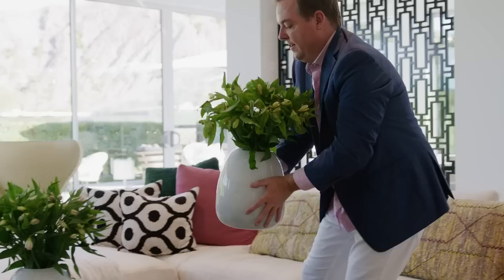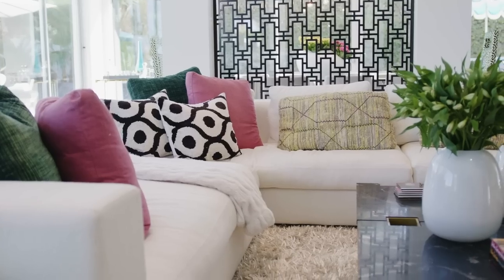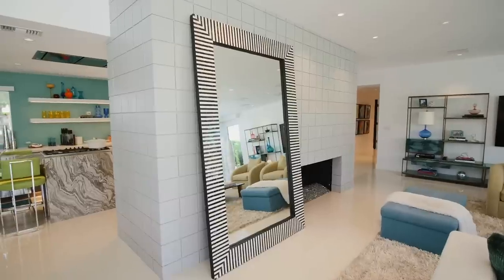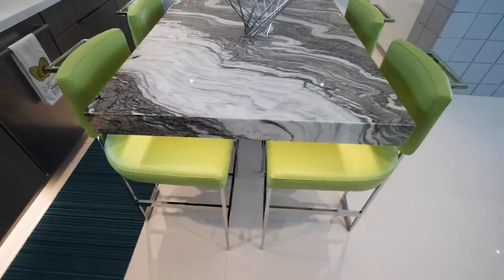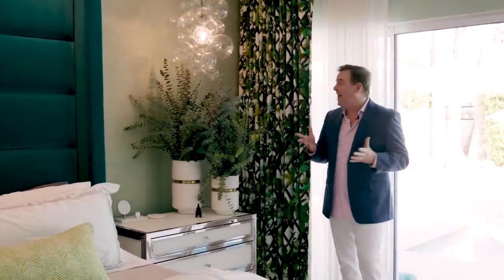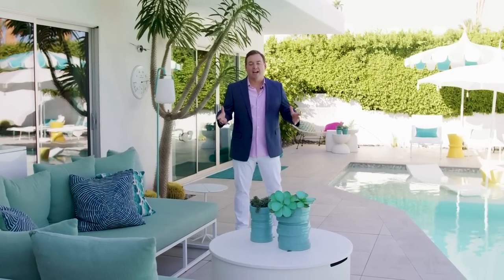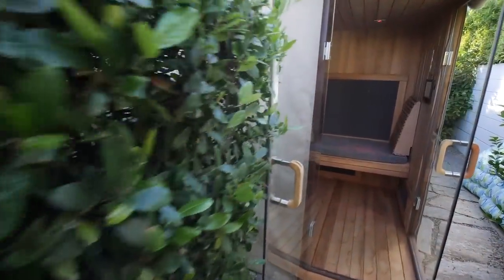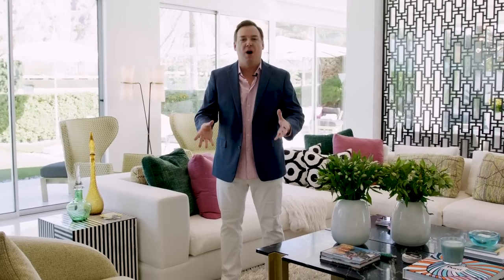The Reveal: “Mi Sueño” Palm Springs Getaway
Designer Christopher Kennedy invites you beyond the turquoise double doors of this mid-century modern dream set in the historic Indian Canyons neighborhood of Palm Springs. A modern backdrop accented by vivid greens, blues and infusions of hot pink mixes with bold patterns and dramatic doses of black to complement the surrounding San Jacinto mountain views. Outside, a secret garden, dry sauna, circular fire pit and spectacular outdoor kitchen celebrates the quintessential indoor outdoor Palm Springs lifestyle.